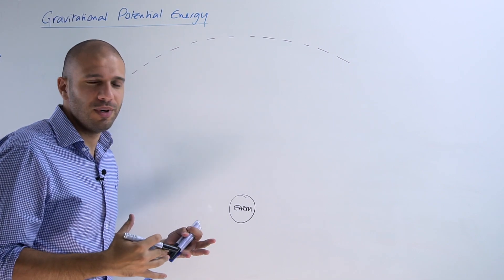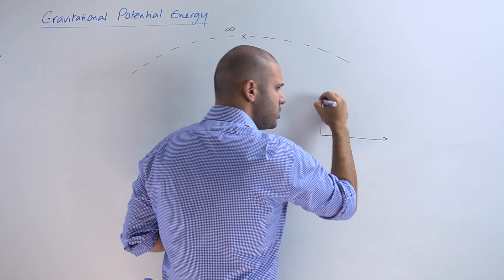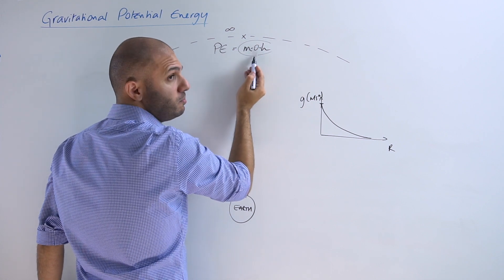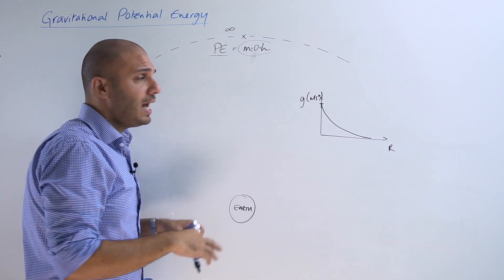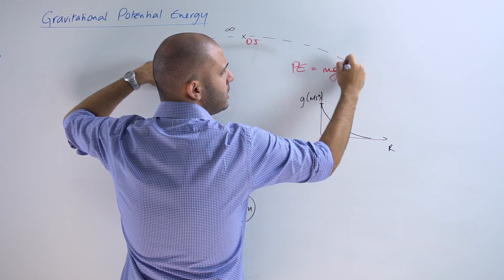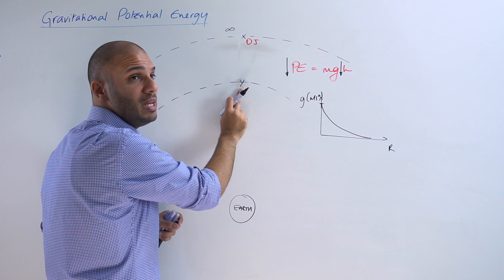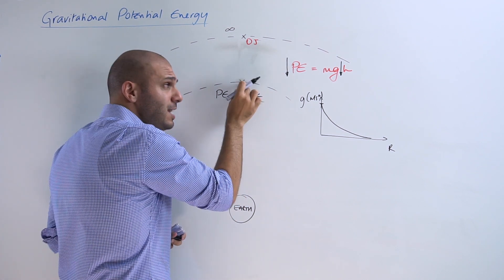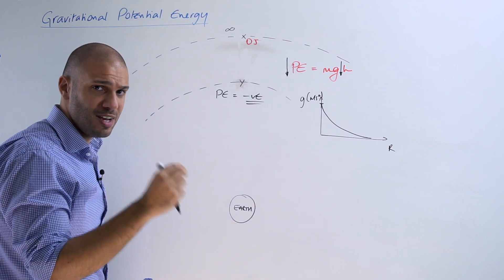08.9.2 Potential Energy Zero at Infinity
The arbitrary value of zero is taken to be an infinitely large distance away from the centre of Earth giving negative values for Gravitational Potential Energy closer to Earth.